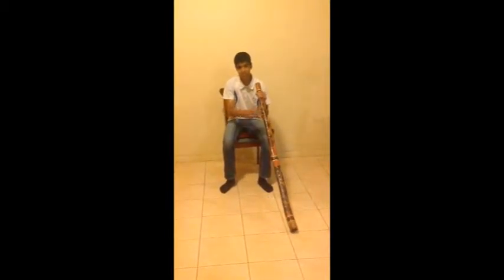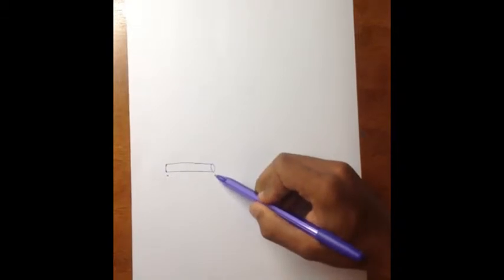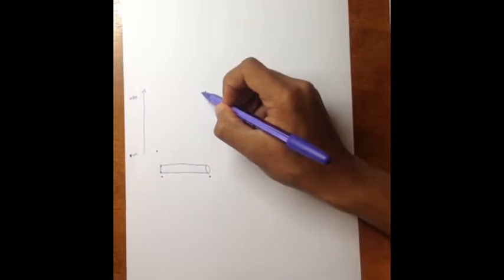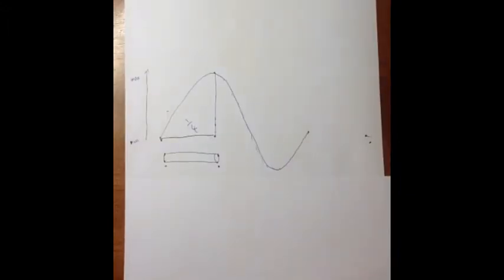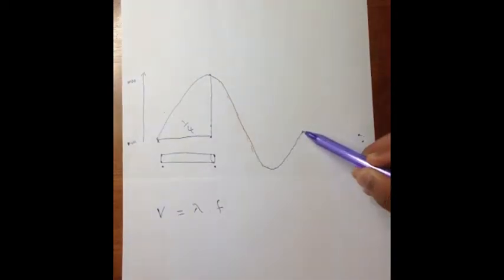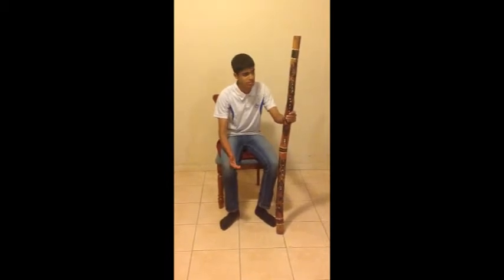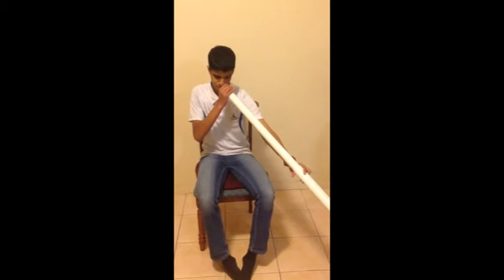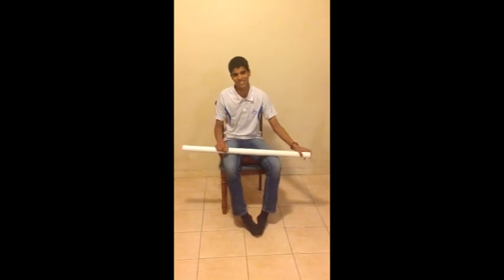Physics of the Didgeridoo